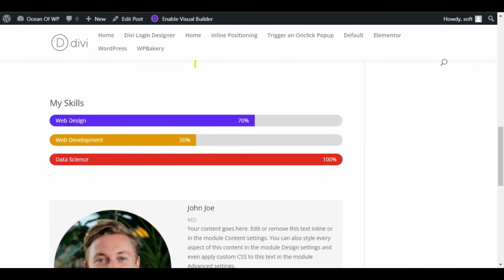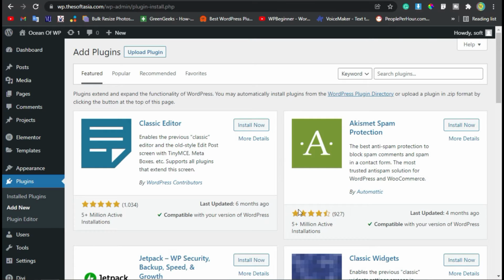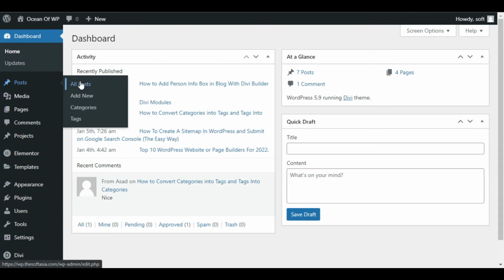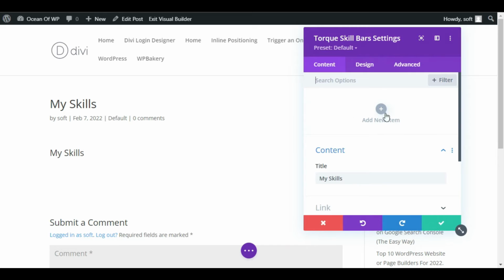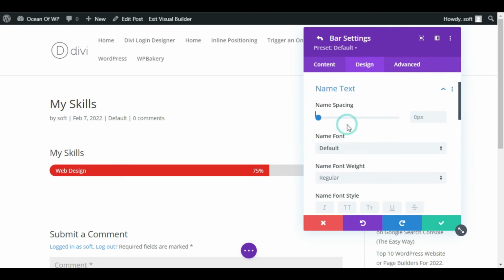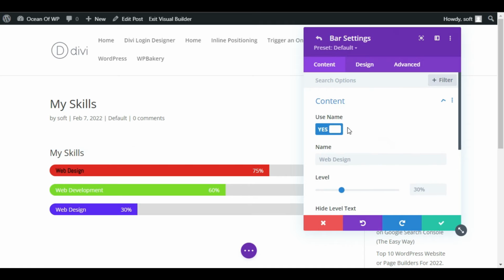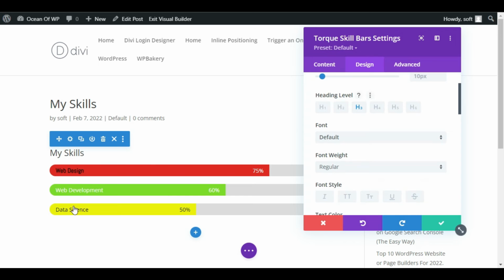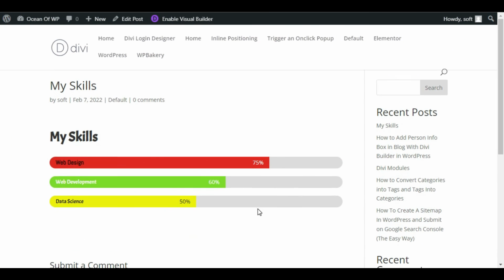How to Add Skill Bars in Blog With Divi Builder in WordPress | Divi Page Builder Tutorial 2022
Hi,
In this video, I will show you how to add skill bars in blog with Divi page builder in WordPress.

Content Table:
00:00 Start
00:14 Intro
00:36 Add Plugin
01:26 Add Skill Bars
04:10 Live Preview

WordPress
How to Add Skill Bars in Blog with Divi
Add Skill Bars in Blog with Divi page builder for 2022
How to Add Skill Bars with Blog for 2022